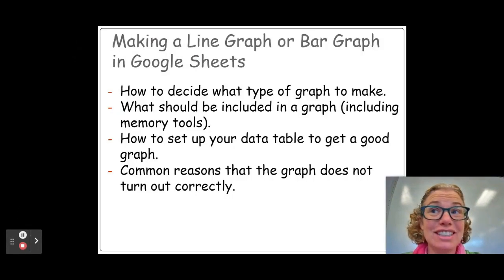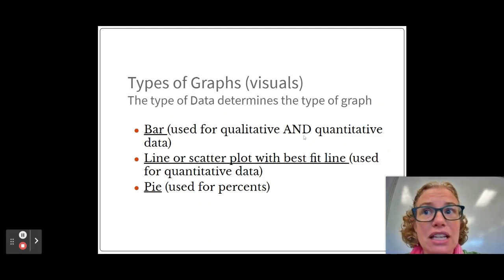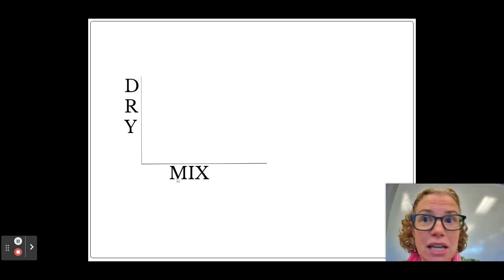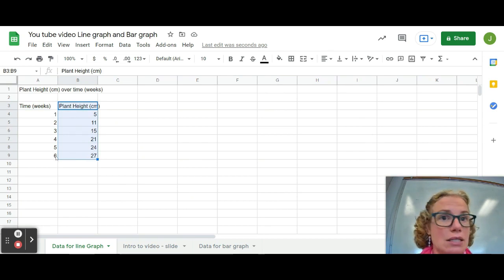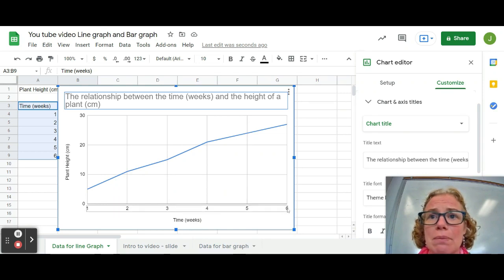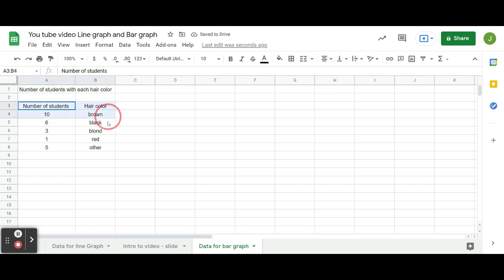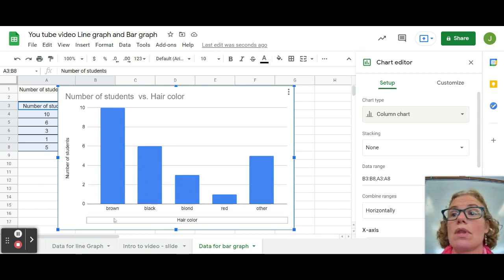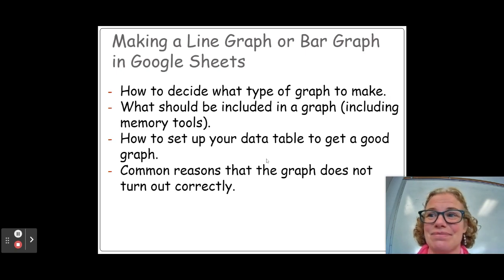Memory tools for making a good graph in sheets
This video includes all aspects of making a good graph in google sheets.  This video starts with the basics of what type of graph (line vs. bar) you should make based on whether the data is quantitative or qualitative.   Then two different memory tools (T.A.I.L.S. and DRY MIX)  are taught to help students build and evaluate any graph. Next the actual mechanics of setting up a data table with the independent variable in the first column is covered to demonstrate how to make a graph.  The video also teaches students to trouble shoot when the graph doesn't turn out as expected, including adjusting the type of graph, the titles, the scale and the labels of the axis.    Throughout the video students are shown how to use the memory tools to evaluate the graph.   Making a graph is an important aspect of writing a report of a lab experiment.

0:00 Introduction
0:44 Quantitative vs. Qualitative data
1:26 Type of graph to make based on data type (quant vs. qual.)
2:05 Memory tool for what a graph needs - TAILS
2:26 Memory tool for labeling the axis of a graph   DRY MIX
3:25 Setting up your data table in sheets to easily make a graph
5:04 what to highlight in google sheets to make a graph
5:17 using TAILS to evaluate a graph made in google sheets
6:09 how to change the scale of your graph on google sheets
6:56 setting up a data table for making a bar graph in sheets
7:45 changing the type of graph in sheets
8:06 Using the memory tool TAILS to evaluate a bar graph in sheets